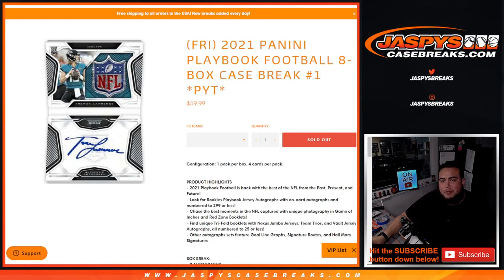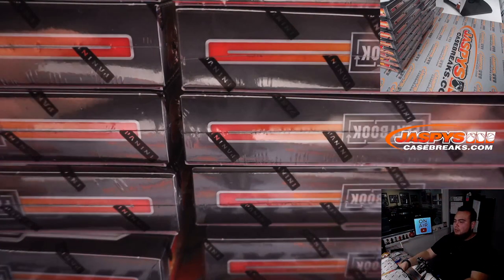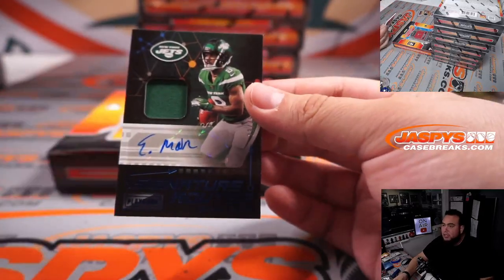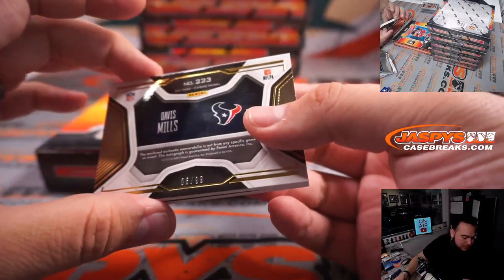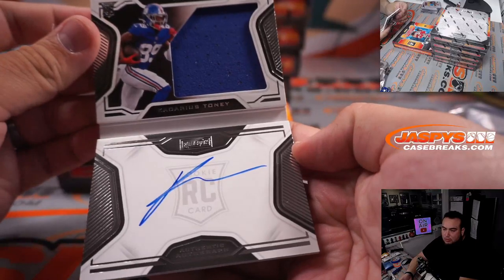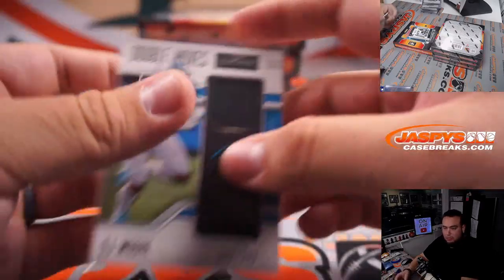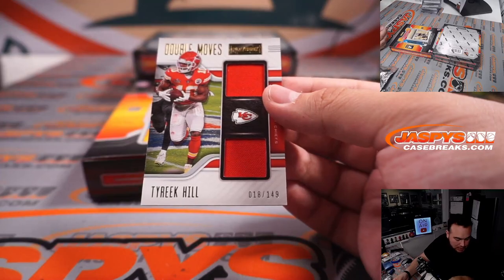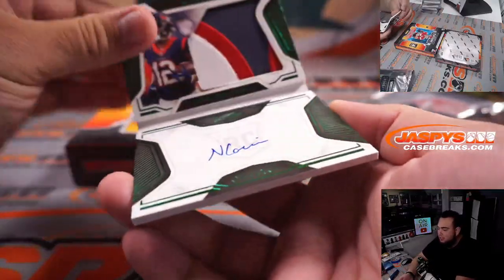Fri. 3/11/22 - 2021 Panini Playbook Football 8-Box Case Break #1 *PYT*